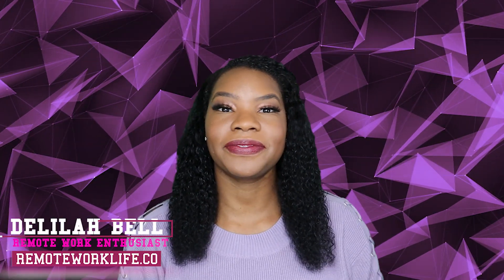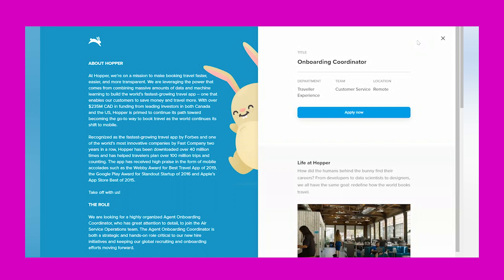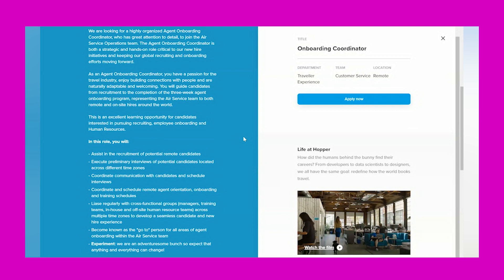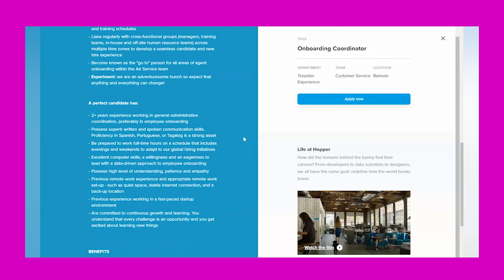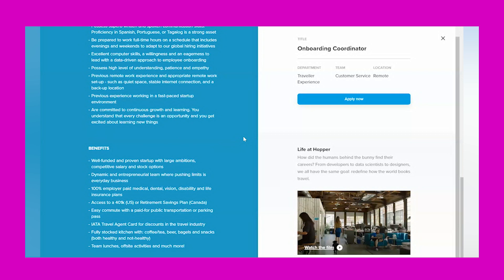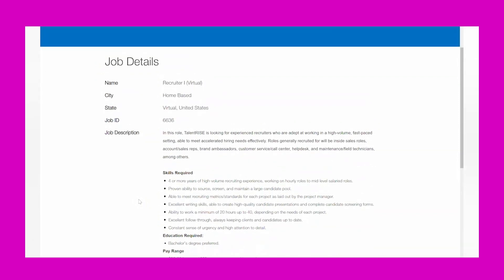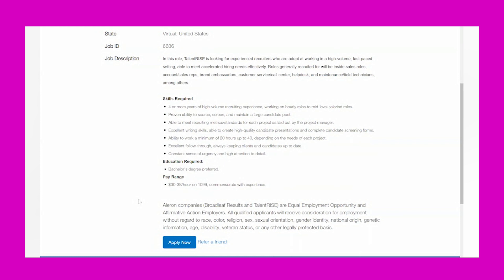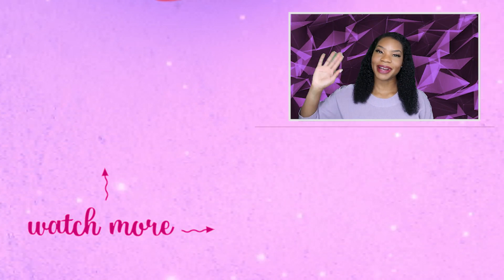💻 2 High-Paying Work-From-Home Jobs Now Hiring! | Online, Remote Work-At-Home Jobs January 2020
🔎 Now hiring! High-paying work-from-home jobs. Full time hours. Benefits. Up to $38 per hour.

⬇️ Download my FREE 10-page work from home checklist that explains everything you need to work online 🏡💻